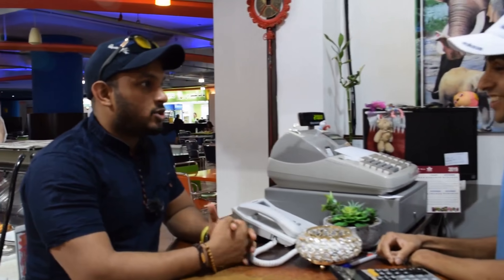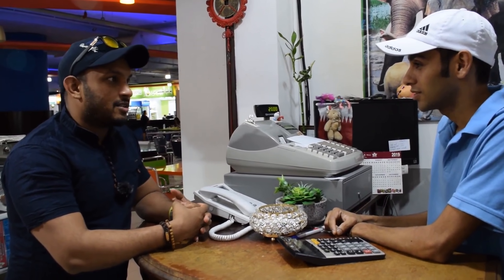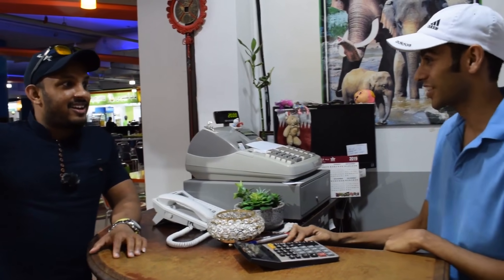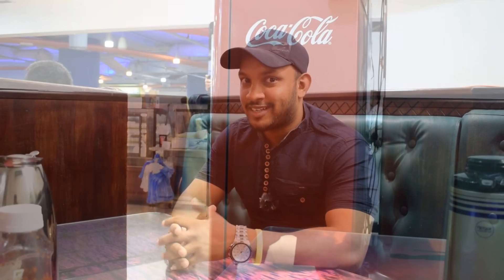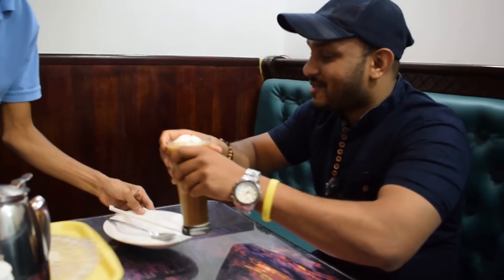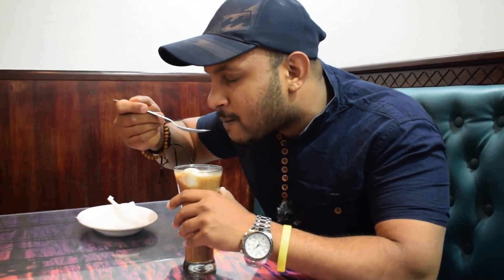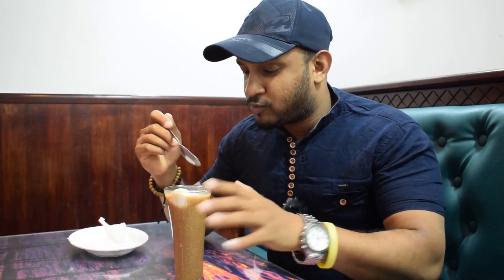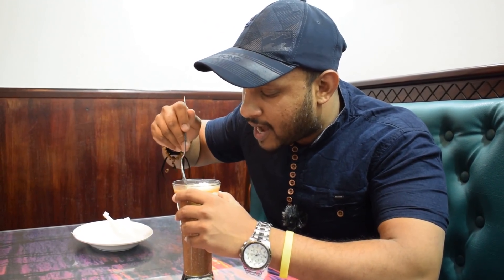This Wood Apple Juice is Amazing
They were requested me to try a fruit juice also in the same restaurant. it's a great experience to had a delicious wood appel juice in a famous restaurant
Restaurants locations